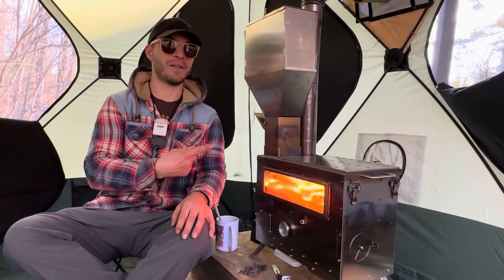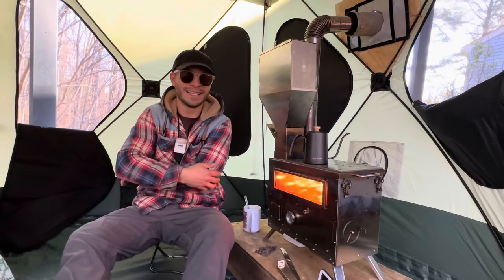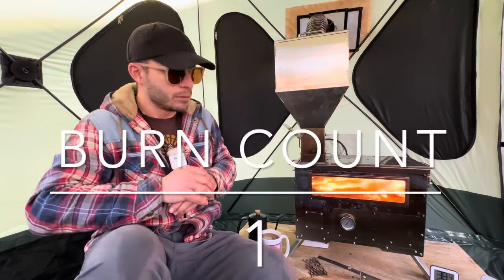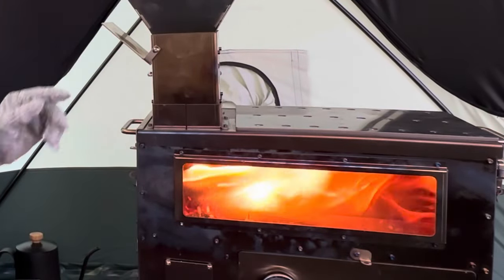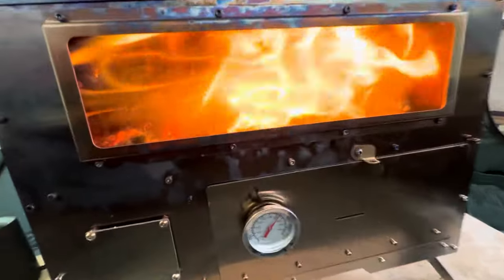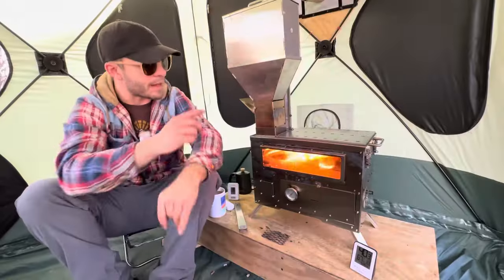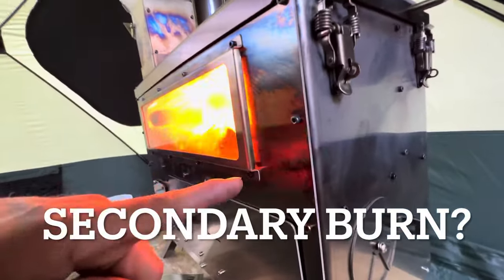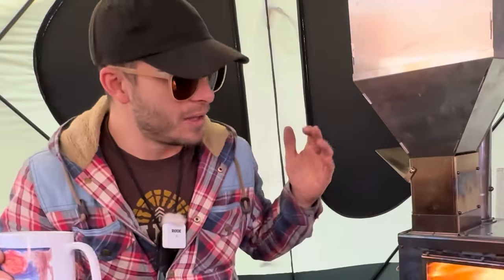Cheapest Hot Tent PELLET STOVE from AMAZON WORTH THE MONEY OR JUST FUNNY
Cheapest hot tent pellet stove I could found on Amazon